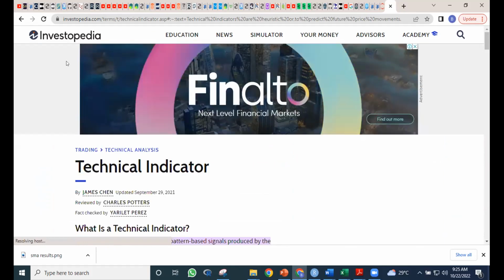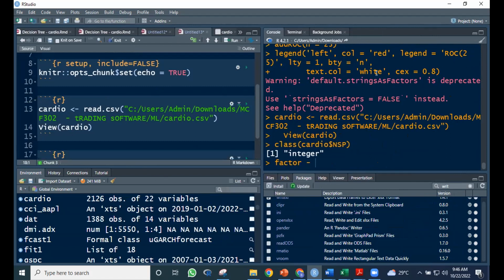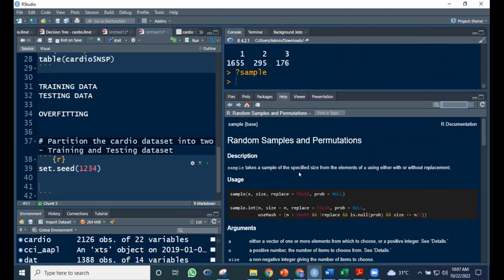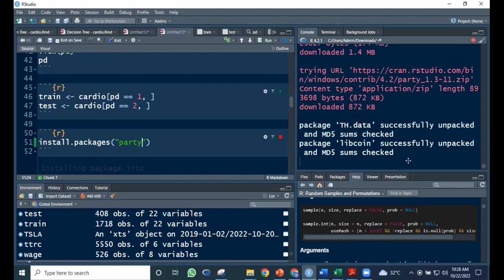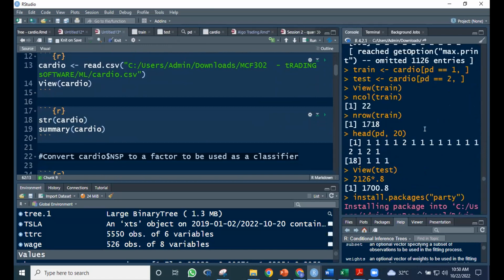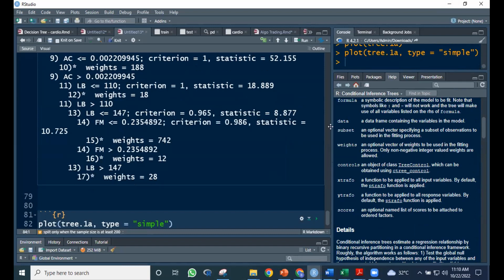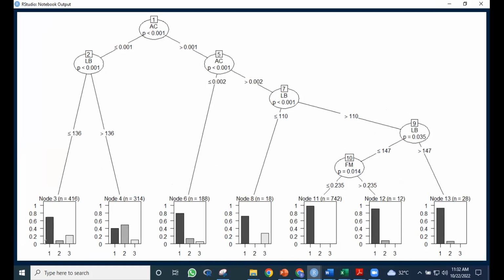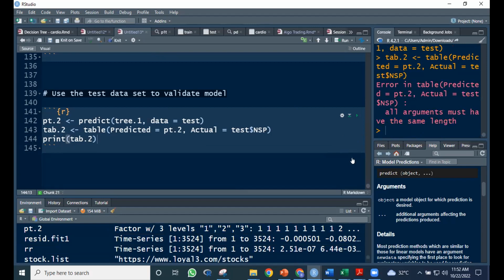MCF302M GS1 Oct 22, 2022 TTR, Technical Indicators